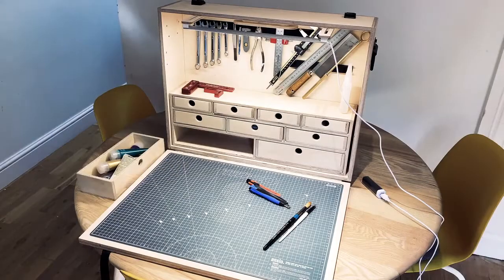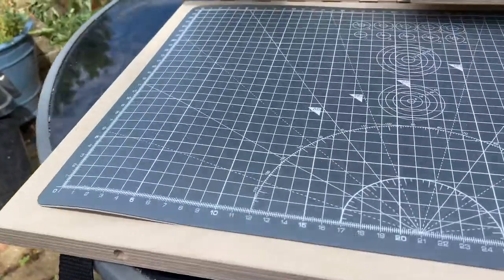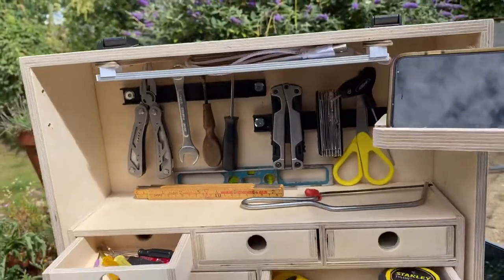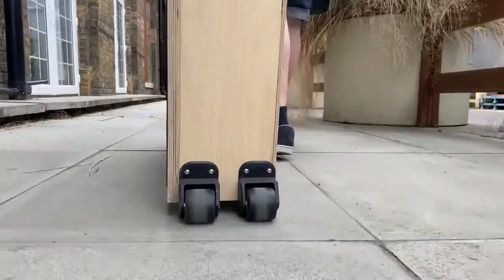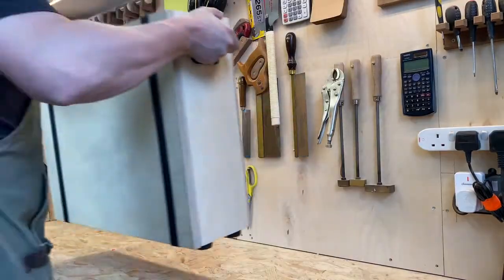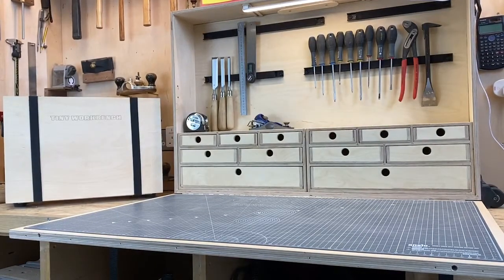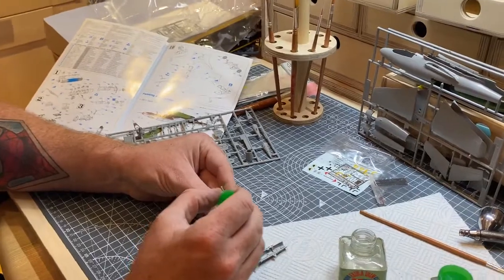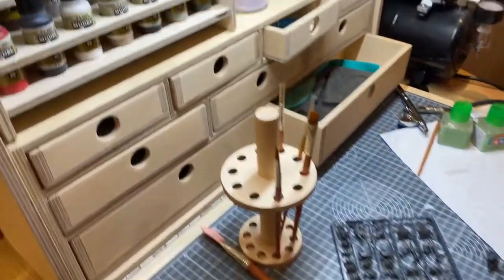Tiny Workbench. The creative studio in a box, for all crafts | Kickstarter | Design & Tech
Tiny Workbench. The creative studio in a box, for all crafts
The solid ply case that is your work surface, toolbox and studio all in one. Studio space that's ready wherever you need it.